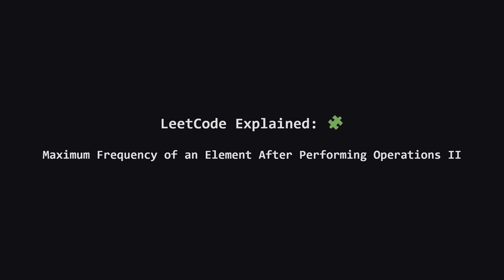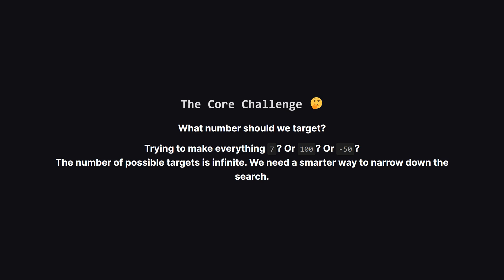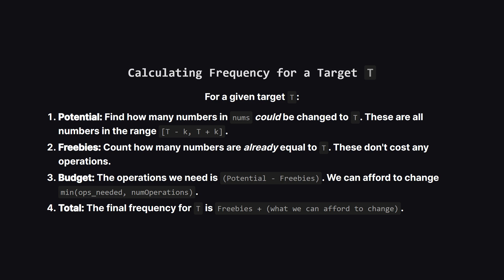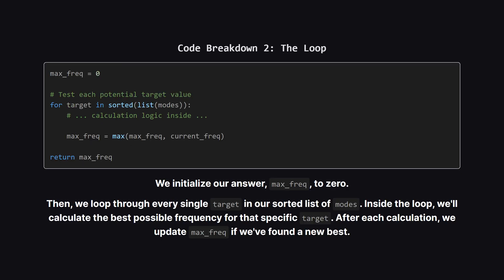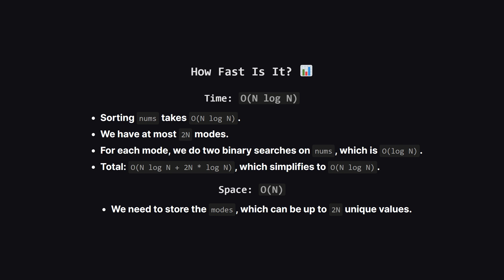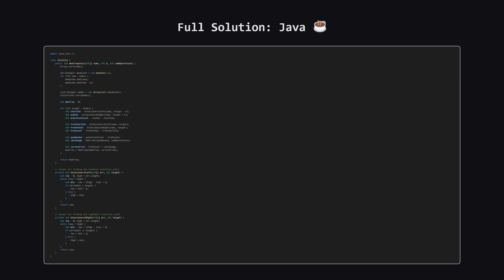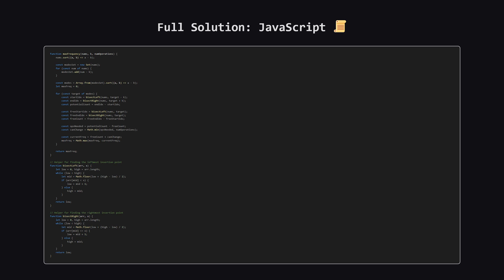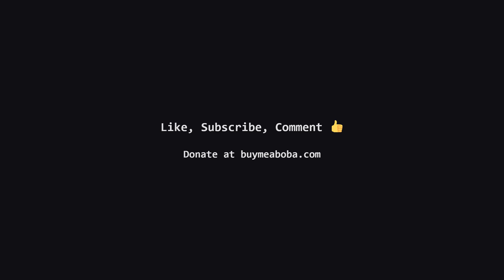3347. Maximum Frequency of an Element After Performing Operations II | Leetcode Daily - Python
Struggling with LeetCode's "Maximum Frequency of an Element After Performing Operations II"? This hard problem seems tough, but we'll break it down step-by-step. The biggest hurdle is figuring out which number to target—the possibilities are infinite! I'll reveal the core insight that lets us generate a small, smart list of candidate targets. From there, our strategy is clear: sort the array, and for each candidate, use efficient binary search to calculate the maximum frequency we can achieve within our operation budget. This video provides a detailed walkthrough using Python and includes the complete solutions in Java, C++, and JavaScript to help you master the approach.